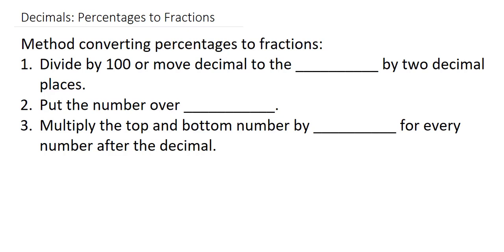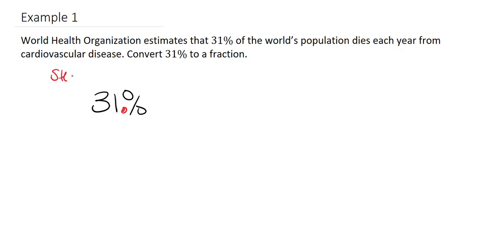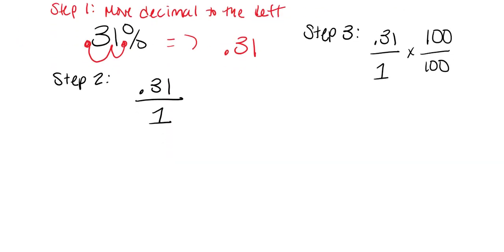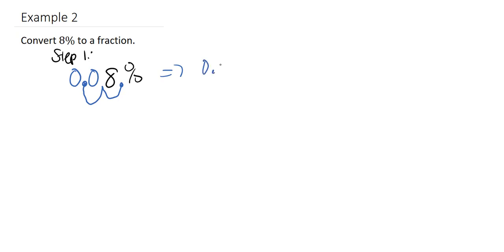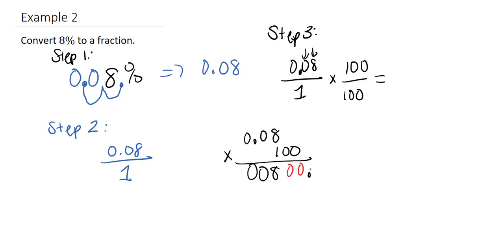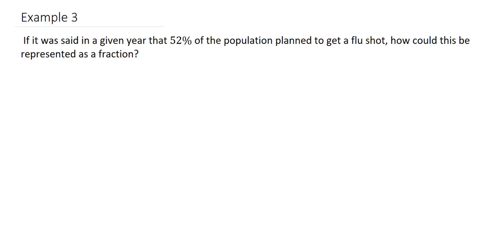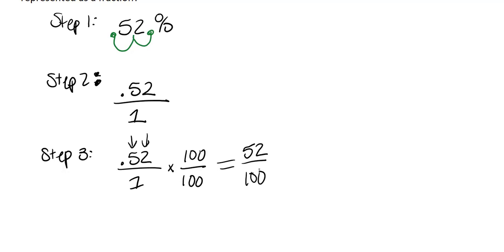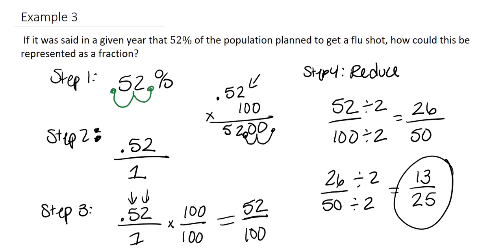Decimals: Percentages to Fractions